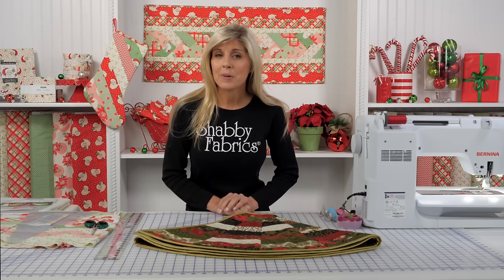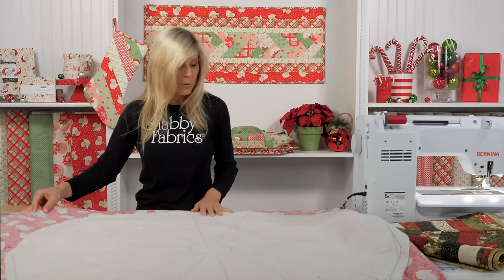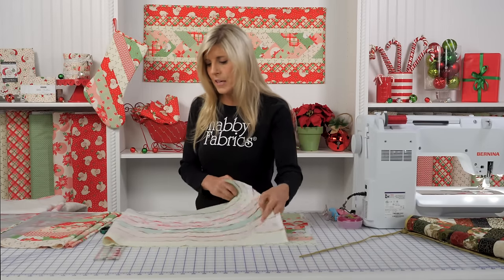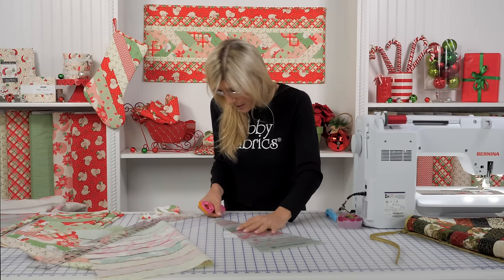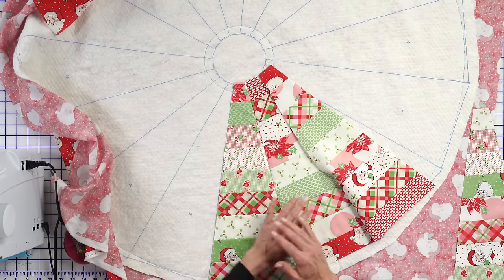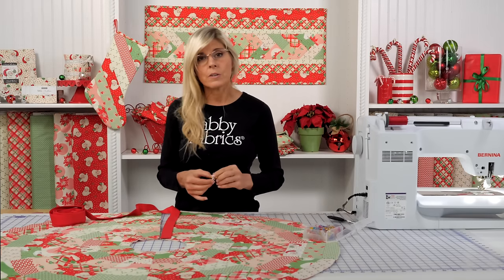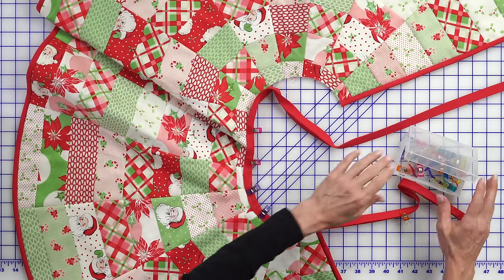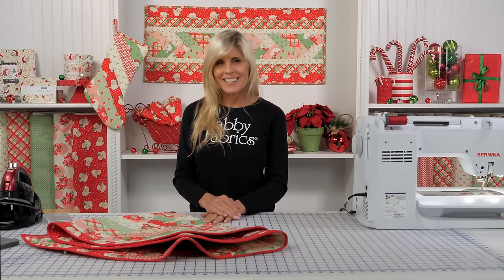How to Make June Tailor’s Quilt As You Go Tree Skirt | a Shabby Fabrics Tutorial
In this detailed video, Jen shows you exactly how to make the Quilt As You Go Tree Skirt using June Tailor’s Pre-Printed Batting. Learn tips and techniques as you watch Jen complete the project using the batting & pattern. You’ll be able to make your own beautiful tree skirt quickly and accurately with the help of this tutorial!

Get the batting kit to use your own fabrics, or choose from one of our beautiful kits designed in-house at Shabby Fabrics.

- Quilt As You Go Tree Skirt - Swell Christmas: SOLD OUT